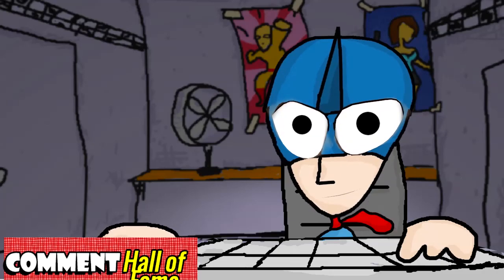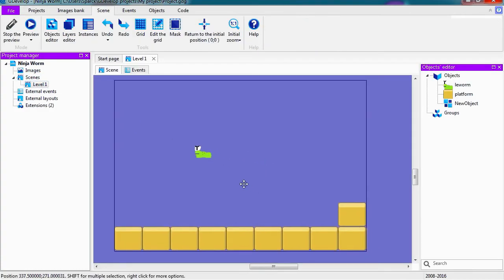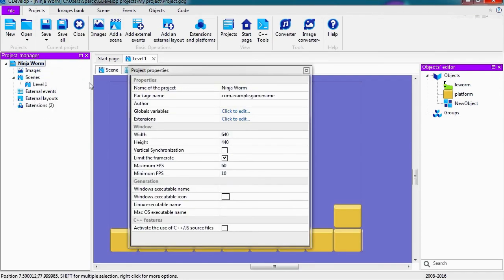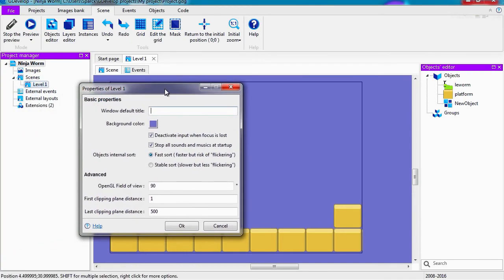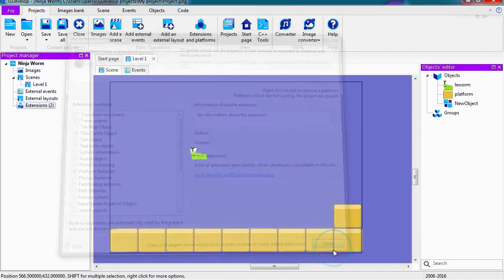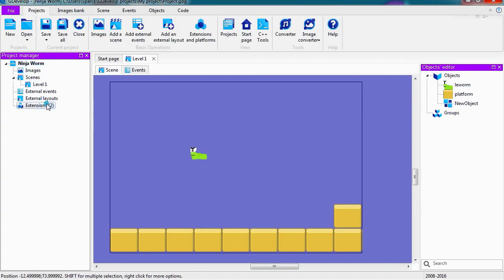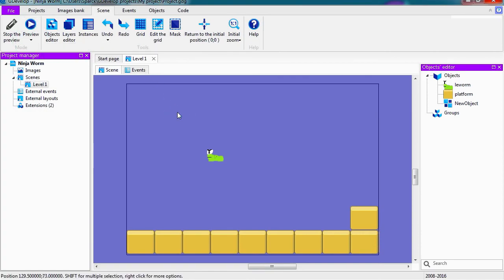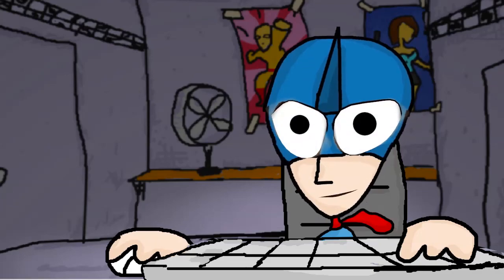Gdevelop - Create a Windows Native exe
Gdevelop let's make a windows game ( exe )
In this video I will show you I teach myself new programs, this time I am exploring Gdevelop.
hey guys, new develop video! oh yes this game engine is awesome.
hey guys here is a brand new game engine, not coding required.